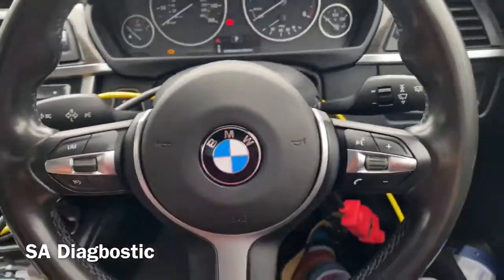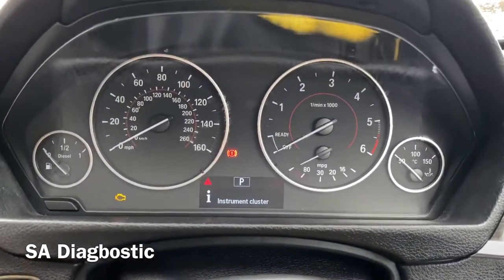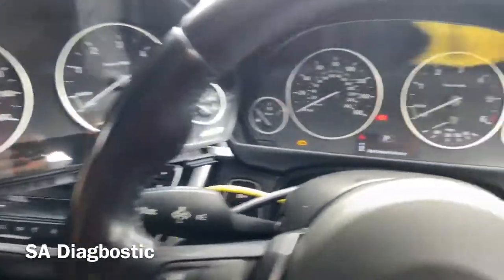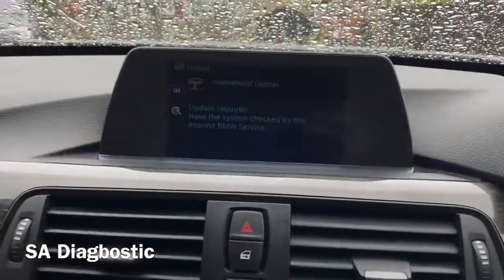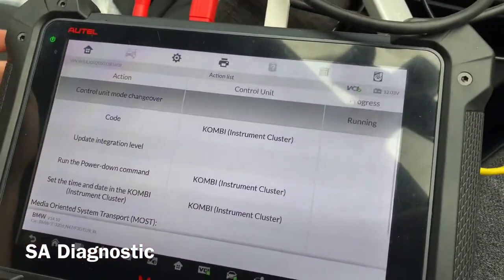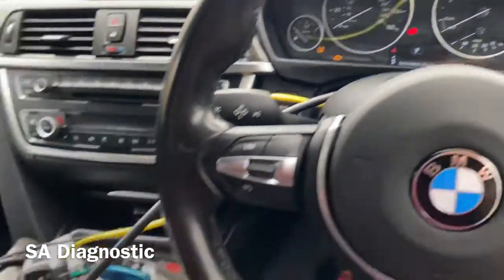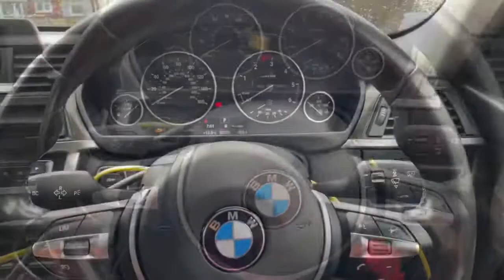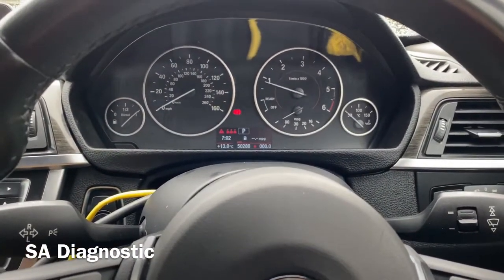2025 STEP BY STEP How Use Autel Diagnostic Machine To Code / Programme Instrument Cluster BMW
Autel BMW F30 Instrument Cluster Changed And Coded. The cluster was of a 2014 BMW f34 GT and once we put it onto the f30 nothing worked and we had to code it in to get it working.